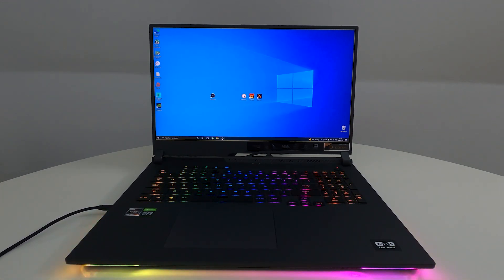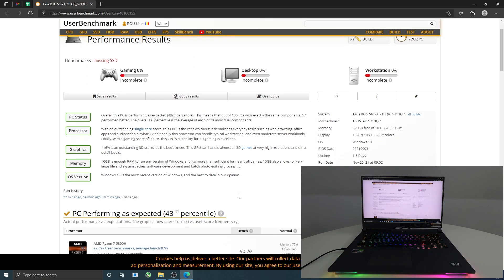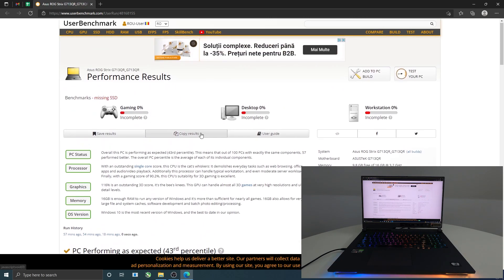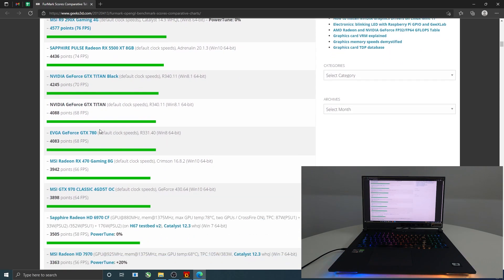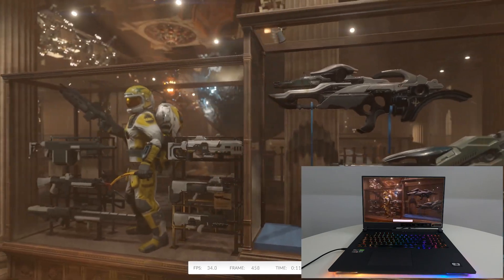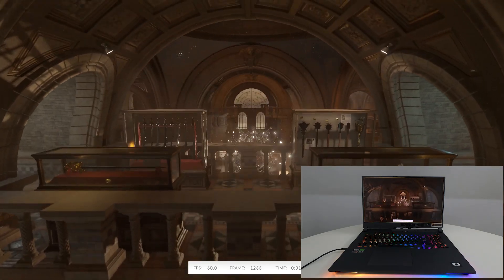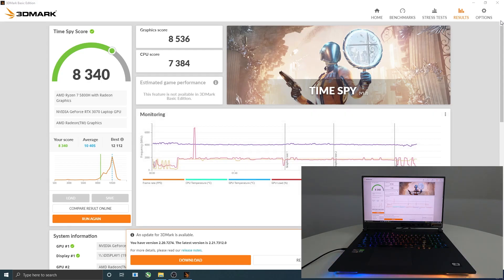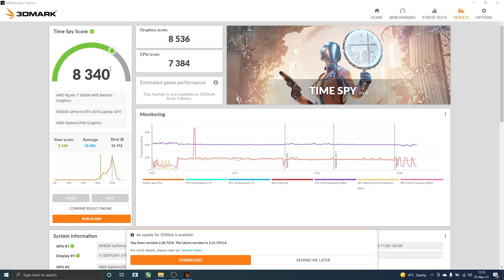RTX 3070 Laptop Benchamark Test After Mining Crypto non-stop for 6 months. Rog Strix G17 performance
Testing the Asus Rog Strix G17 Laptop with RTX 3070 GPU from Nvidia after mining crypto non-stop 24/7 ( ETH using Pheonix Miner )
Programs used for tests: UserBenchmark, FurMark, 3D Mark Timespy.
The laptop gpu performance results are shown at the end of each test.
The GPU has not been overcloaked durring the tests, so the results might be lower than expected.
If you want I can make also videos with tests on overcloaked GPU.

Laptop Specs:

ASUS ROG Strix G17 G713QR Gaming Laptop
CPU: AMD Ryzen™ 7 5800H up to 4.40 GHz
Display: 17.3", Full HD, 300Hz
Memory: 16GB RAM
Storage: 1TB SSD
Dedicated GPU: Nvidia RTX 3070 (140W TGP)
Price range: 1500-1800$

I will also be back with benchmark tests on my other laptops.